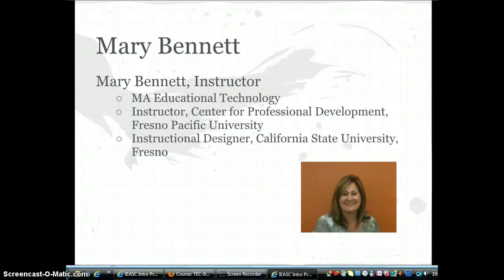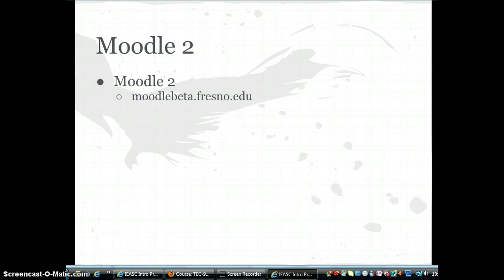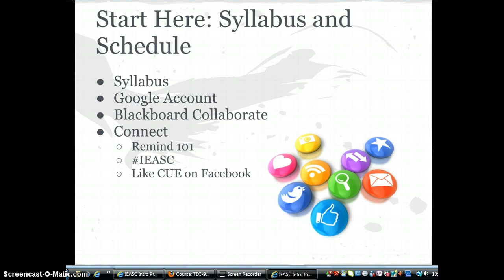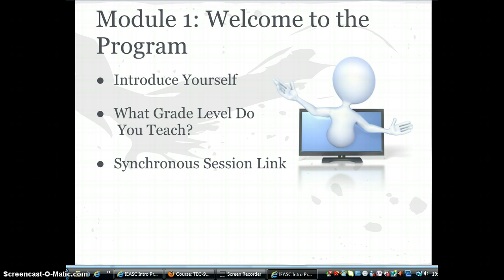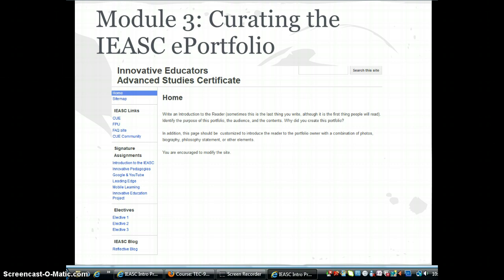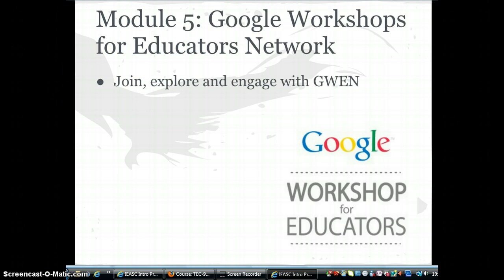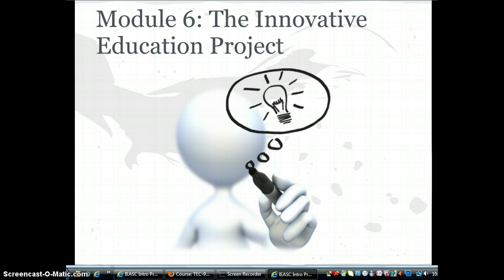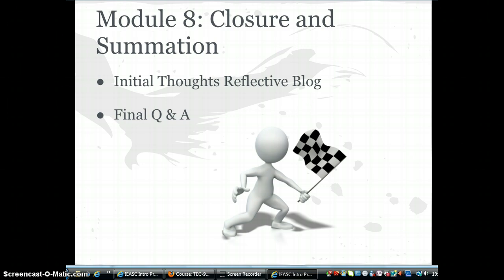CITEC 900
Introduction to the Innovative Educators Advanced Studies Certificate